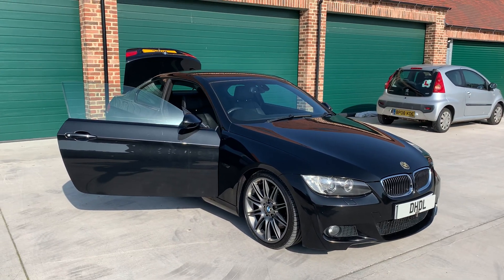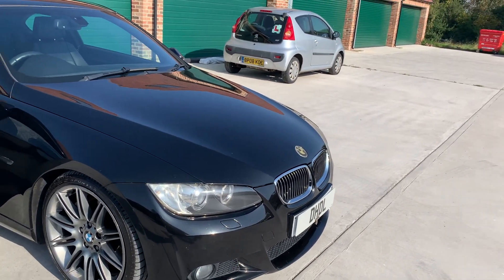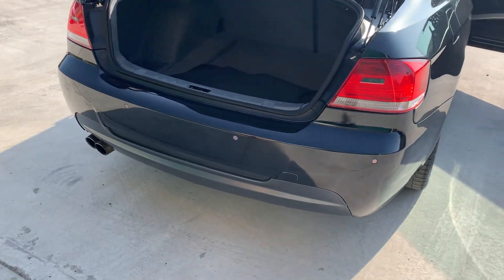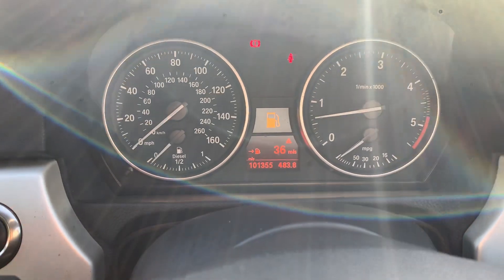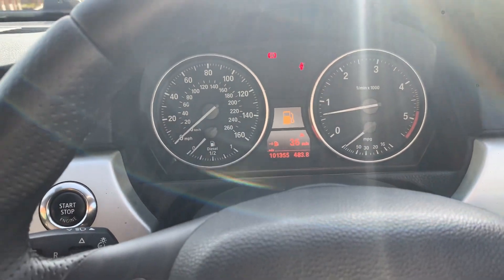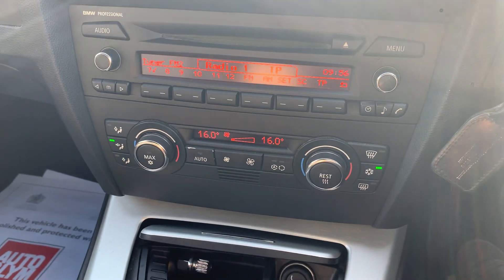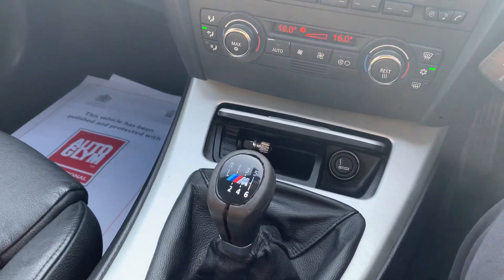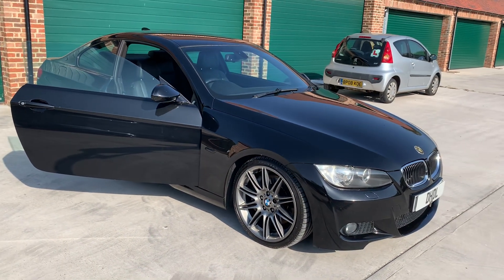2007 (57) BMW 3 Series 3.0 330d M Sport Euro 4 2dr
*** RARE MANUAL *** Just Arrived *** We Are Delighted To Offer This RARE BMW 330D M Sport MANUAL, Not Many Of These Around, ONLY ONE Previous Owner From New, LAST Owner Since 2010, Low Mileage For Its Age And Drives Lovely, Sourced Directly From A Main Dealer, FULL Service History, Just Serviced, FULL Leather Seats, Electric & Memory Seats, CRUISE Control, Bluetooth Connectivity, Rear Park Distance Control, FULL M Sport Body Styling Kit & Alloy Wheels, Looks & Drives Fantastic, HPI Clear With Certificate, Must be Viewed to Appreciate Inside Our All Weather Showroom, OPEN 7 DAYS, All Cars Come With A 3 Months Warranty, Finance Available From 11.9% APR Subject To Underwriting, Approved With ZUTO, First Response & Car Finance 24/7, ALL VIEWINGS ARE BY APPOINTMENT ONLY, Please Contact Us For Out Of Hour Appointments, CALL DAN ON 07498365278, Buy with confidence from us, DEBIT and CREDIT CARDS ACCEPTED,READY TO DRIVE AWAY TODAY P/X Considered, Post Code B76 9QH. We are Authorised and regulated by the Financial Conduct Authority, Firm Reference Number 811745